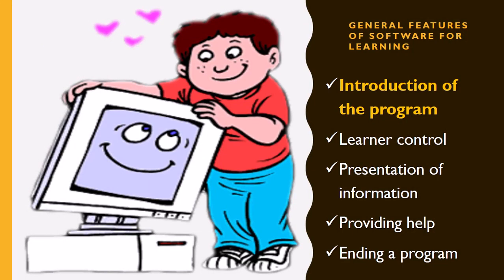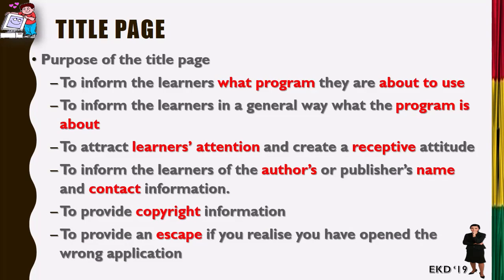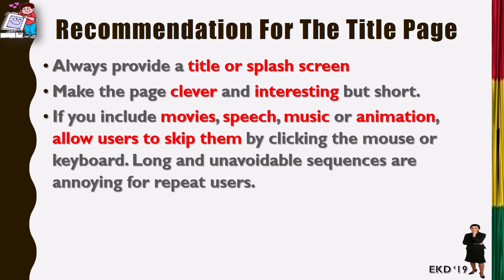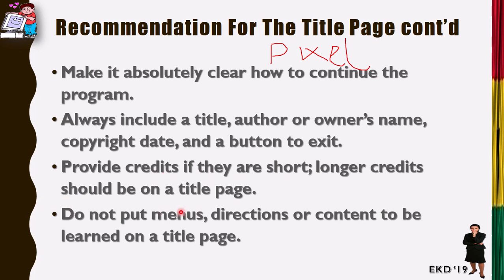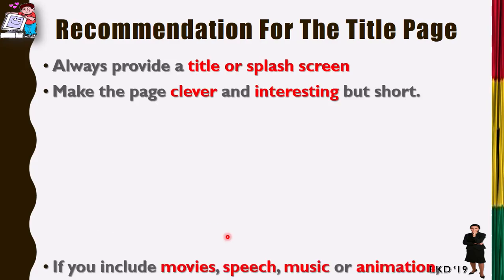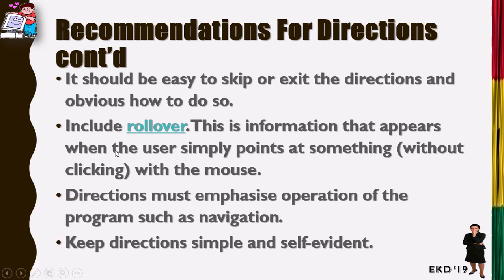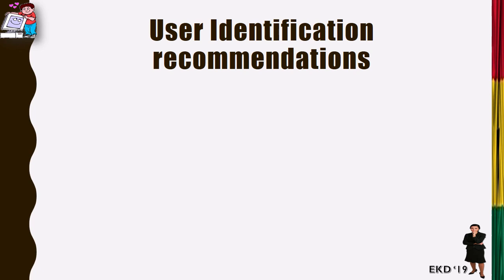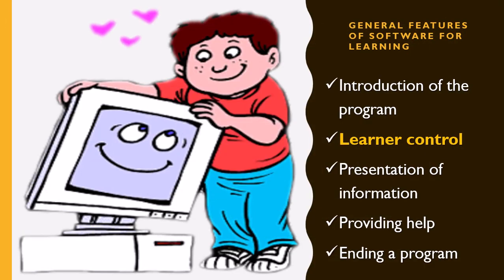How to design a courseware: General Features of a Courseware: Introductory part